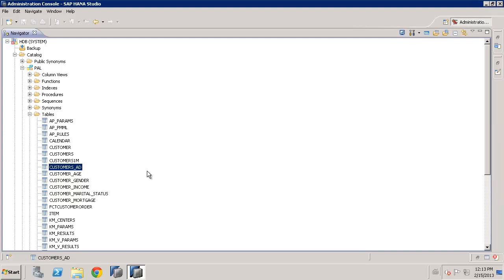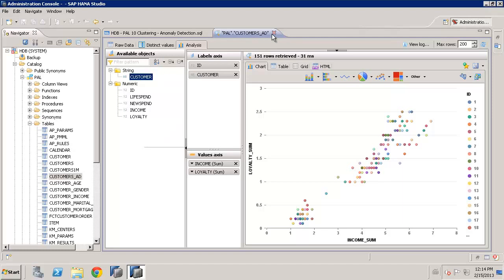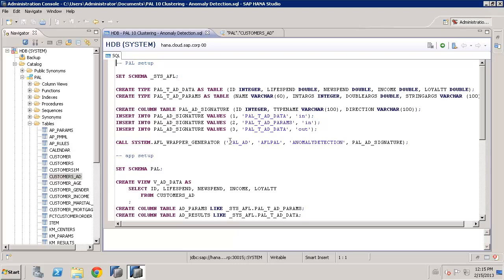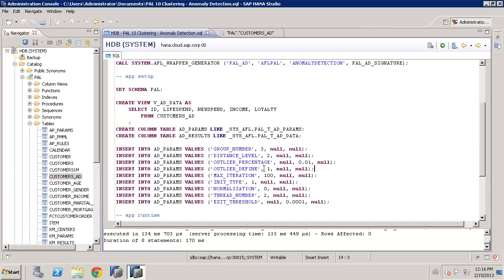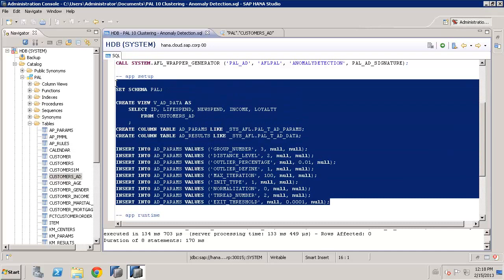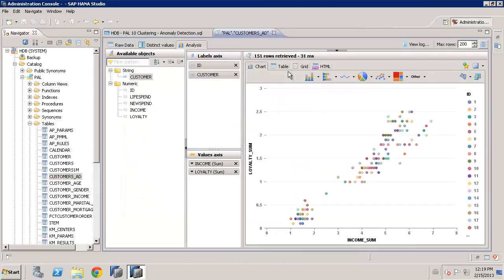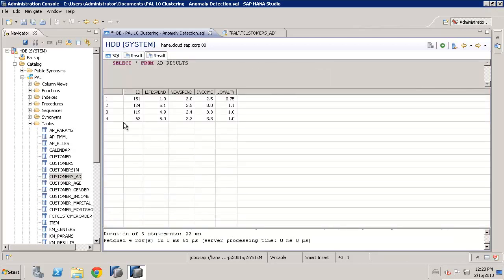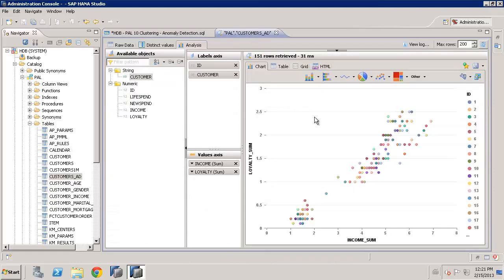67 PAL Clustering Anomaly Detection